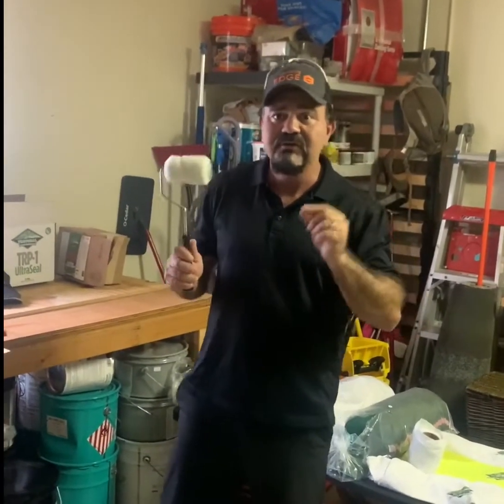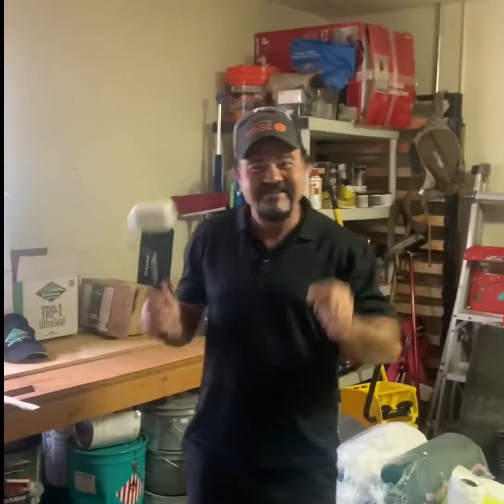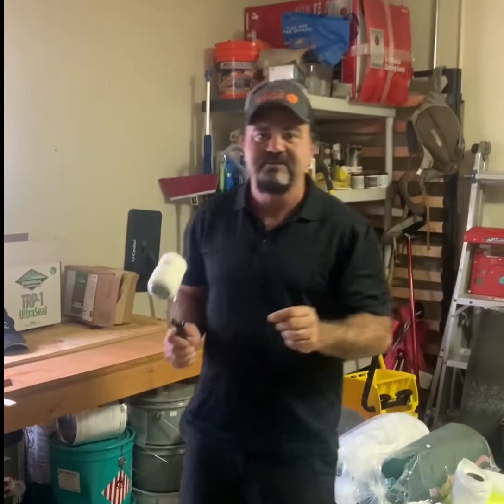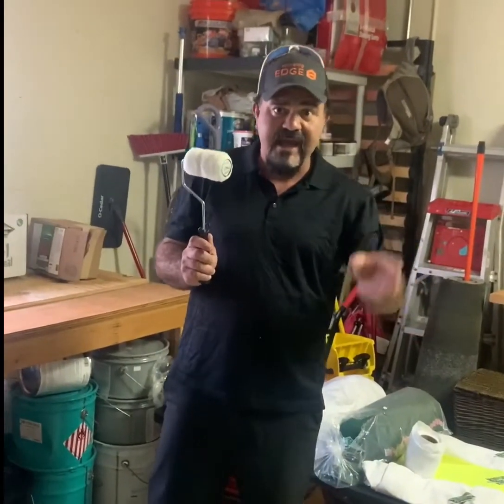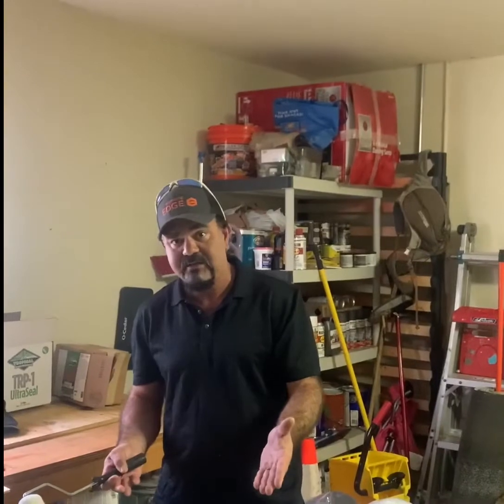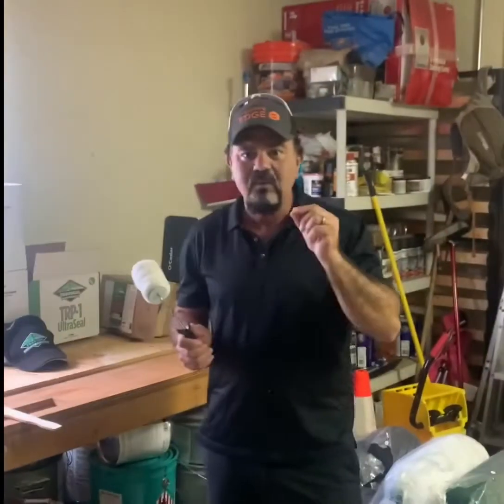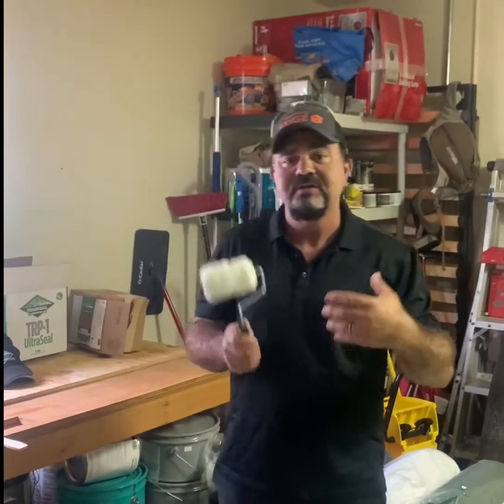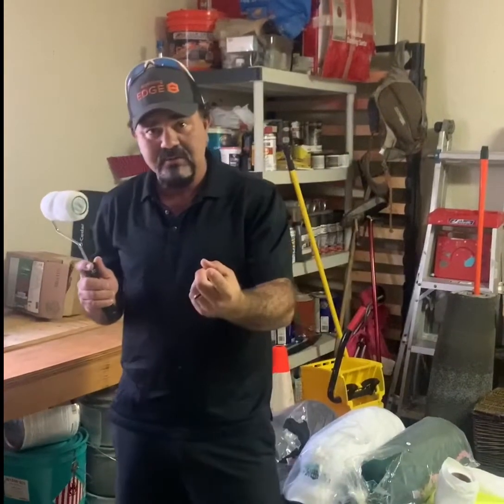BEHIND THE SCENES OF MY FUNNIEST BLOOPER MOMENTS!😂😂 BrunnoNoBs 👊👊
BEHIND THE SCENES OF MY FUNNIEST BLOOPER MOMENTS!😂😂(Pardon my French)
Try to make a video with 4 kids and 2 dogs!!👦👦👧👧 🐕 🐶